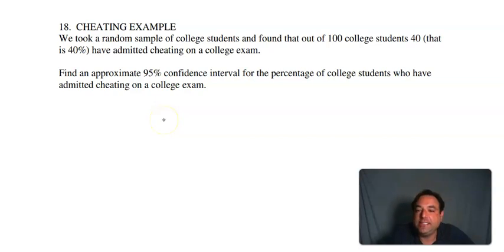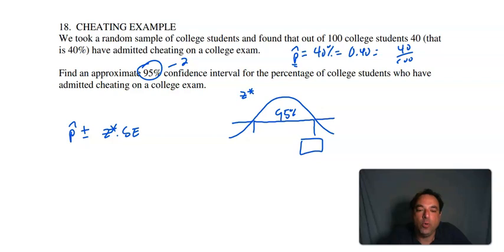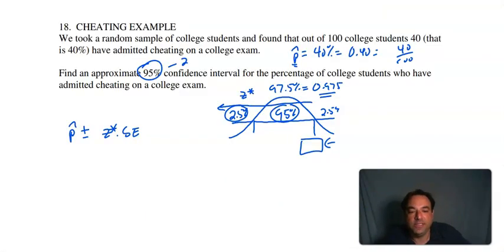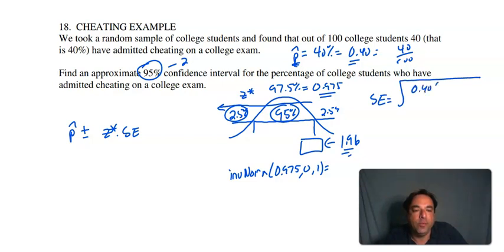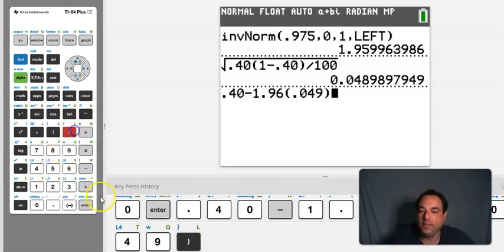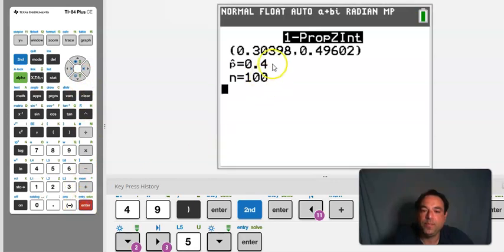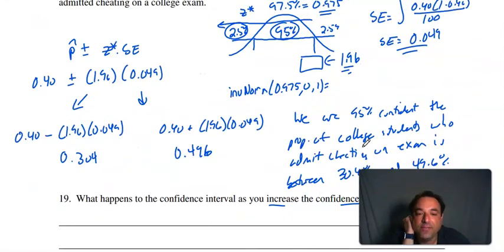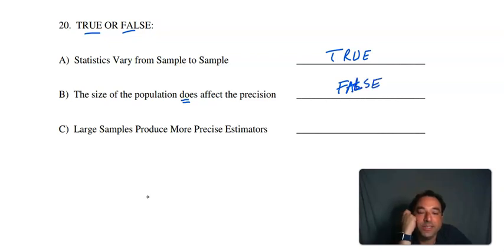STA2023 Test Ch 7 Review Solutions 18 to 20